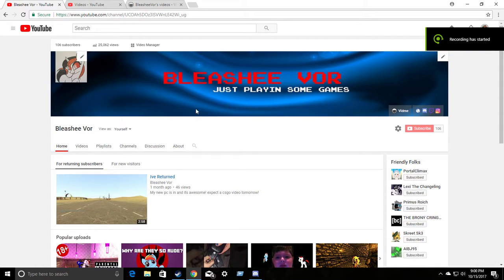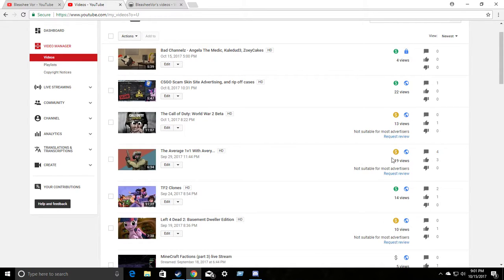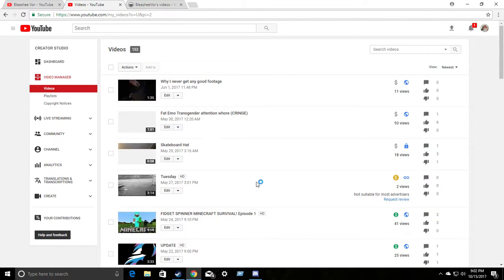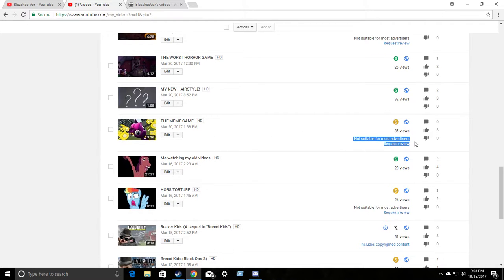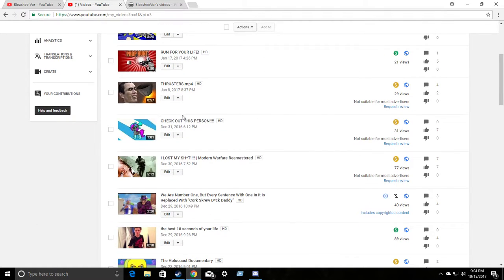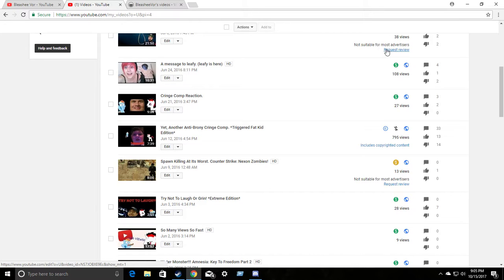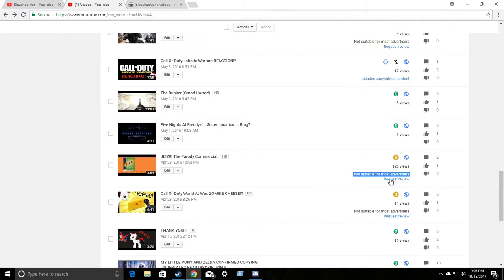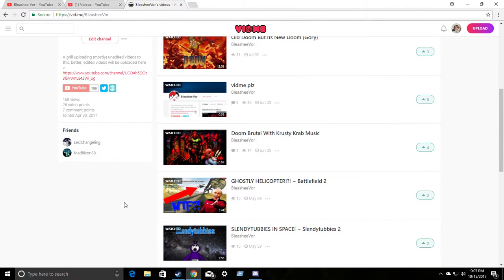Why I Am Switching to Vidme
Everything i said has already been said before, its been a good run my friends. I will see you guys when Youtube Gets fixed, but for now on, im uploading all Heavily edited Videos (except for Amnesia Small Horse cause i want its creator to see) to Vidme, YouTube, fix your shit.